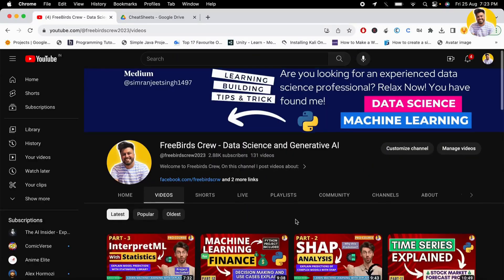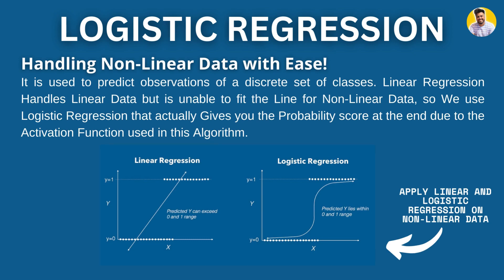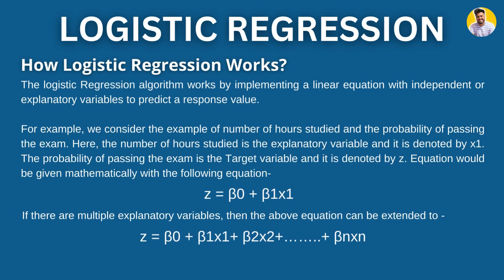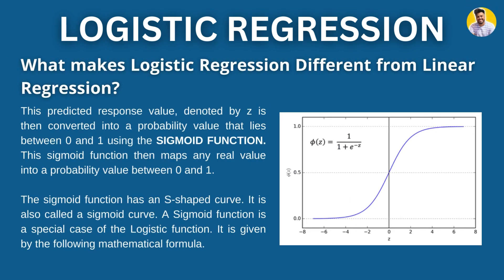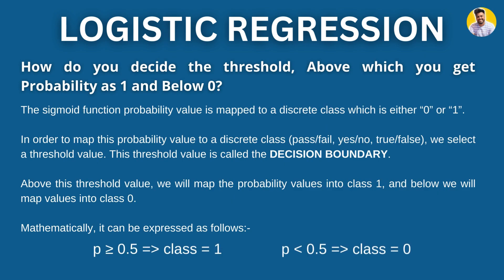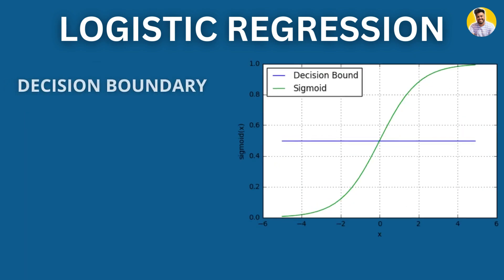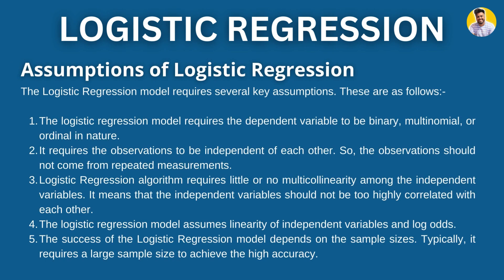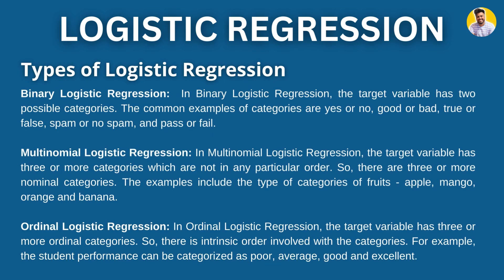What is Logistic Regression [ Non Linear Model ] Decision Boundary and Sigmoid Function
In this video, I discussed Logistic Regression, I explained why it's required when we have Linear Regression in place,  I also explained the difference between Linear Regression and Logistic Regression along with How Logistic Regression works. I also explain the Sigmoid Function used in Logistic Regression and Decision Boundary that explains the mapping of probability values to 0 and 1.

decision tree interview questions,
Python interview questions,
interview questions,
leetcode questions,
Meta Facebook data scientist interview questions,